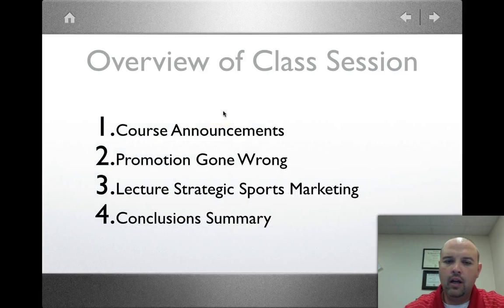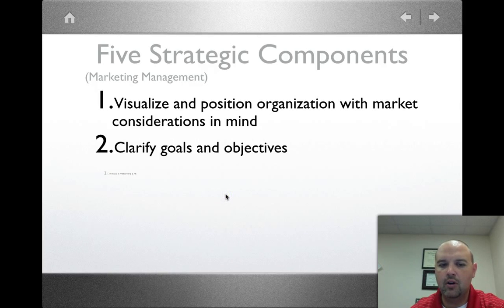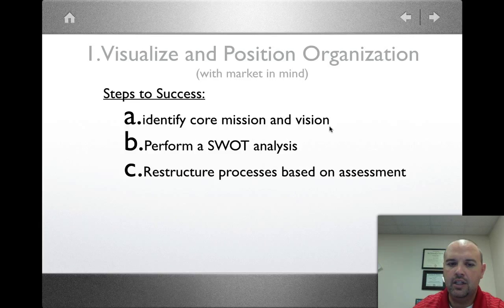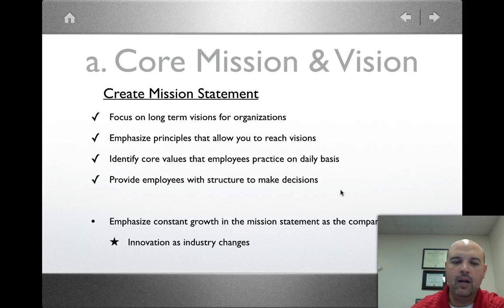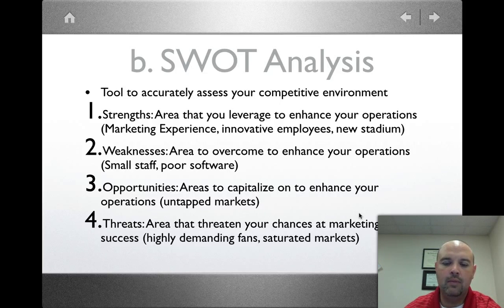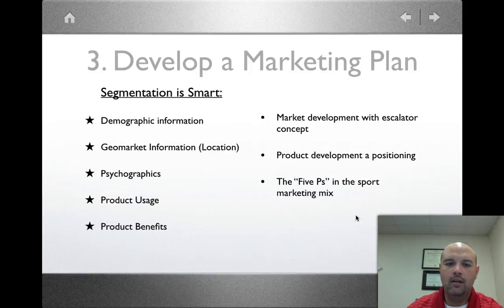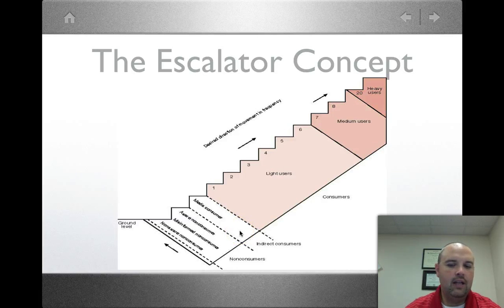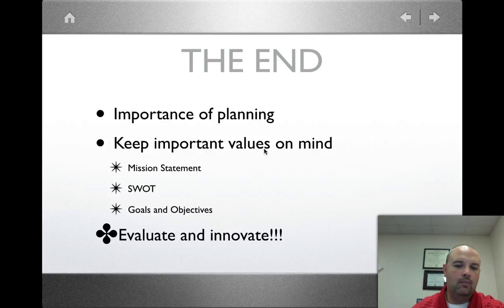Strategic Sport Marketing